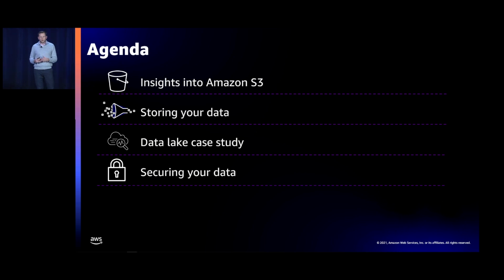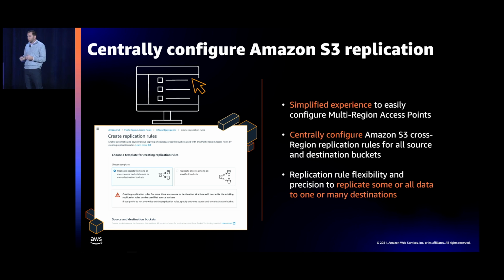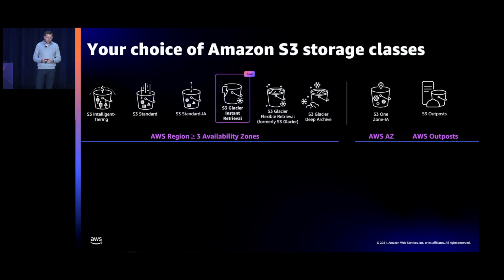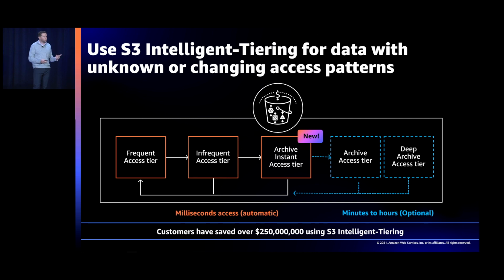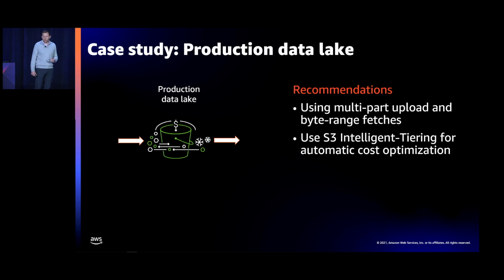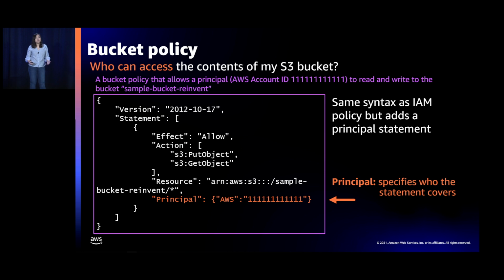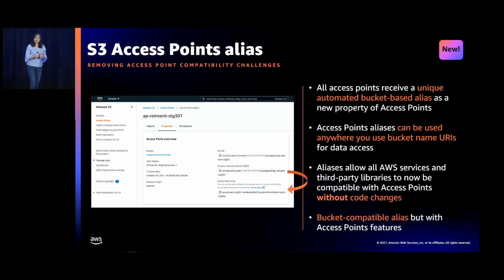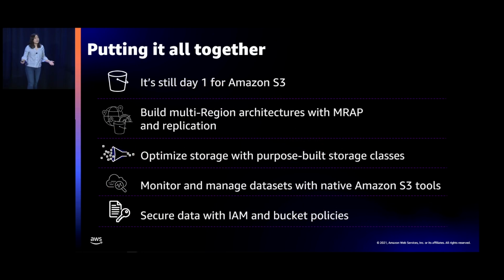AWS re:Invent 2021 - Deep dive on Amazon S3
Amazon S3 and S3 Glacier provide developers and IT teams with cloud object storage that offers industry-leading scalability, durability, security, and performance. This session provides an overview of Amazon S3 and reviews the S3 storage classes and key features across security, access management, storage management, and more. This session covers the S3 durability model and how it is different than other cloud providers. It also covers common use cases, such as data lakes, mobile applications, backup and restore, archive, enterprise applications, IoT devices, and big data analytics.